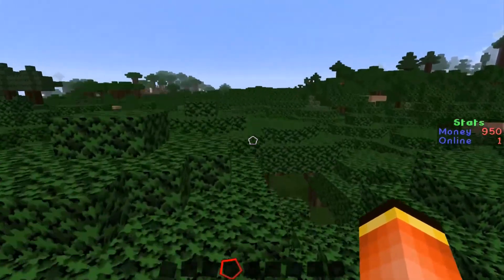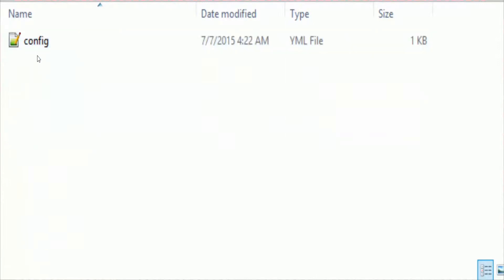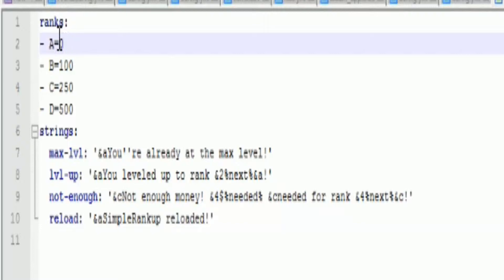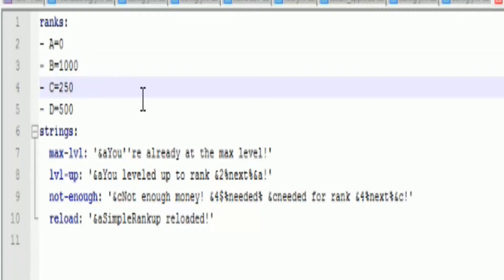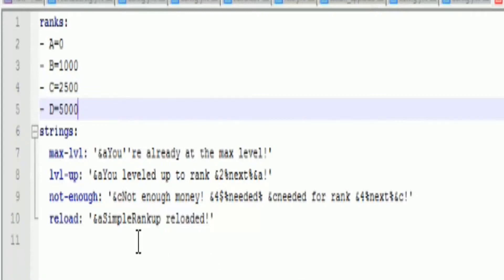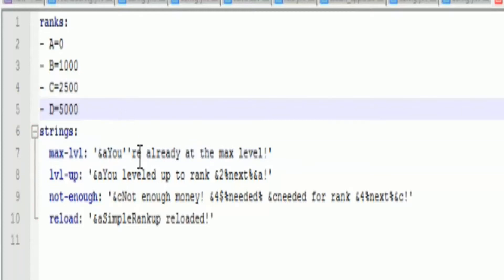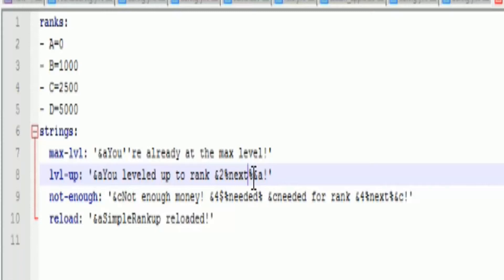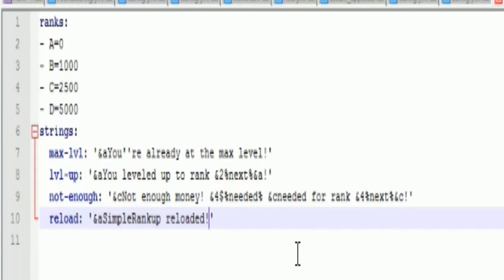Bukkit Plugin Tutorial | SimpleRankUp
In this video i show you guys how to use the bukkit plugin Simple Rankup

Please leave suggestions for bukkit plugins to do, and i may just do them just for you :).